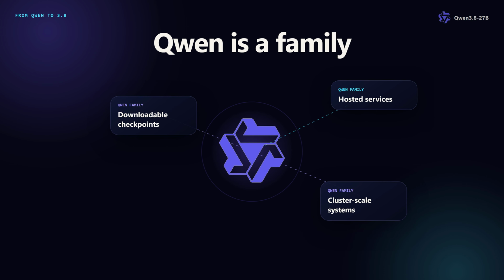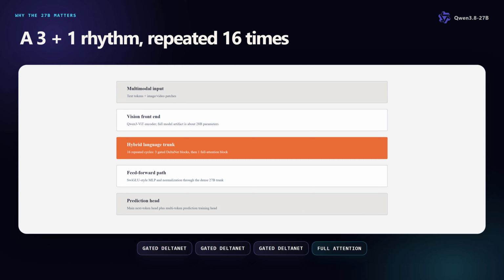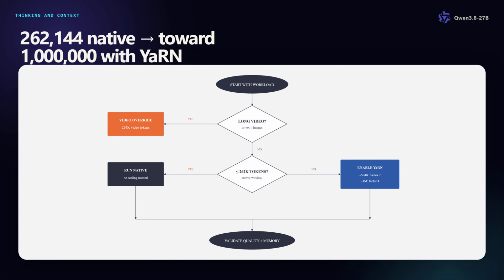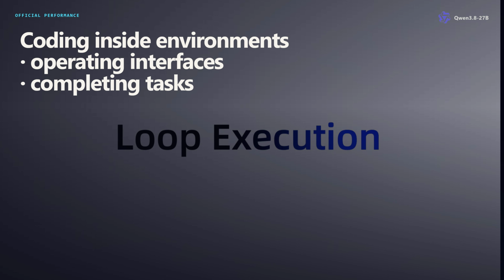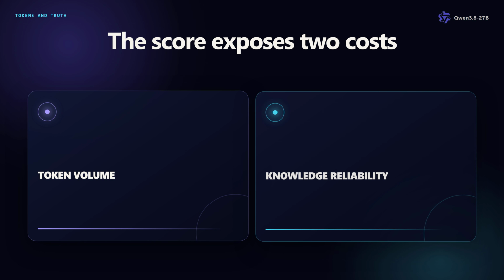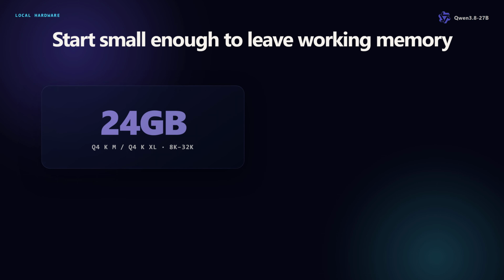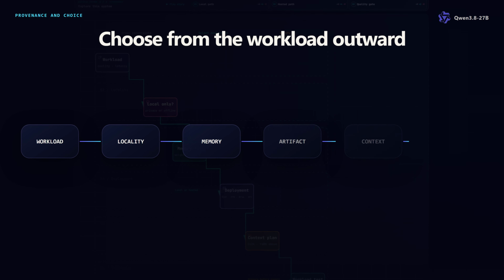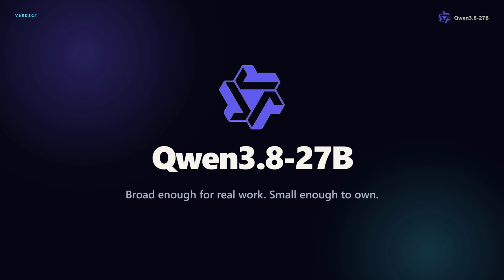Claude Just Got COOKED? 🤯 Why Qwen 3.8 27B Changes EVERYTHING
Qwen3.8-27B puts a dense, natively multimodal model within reach of serious local deployment—but fitting the weight file is only part of the story.

This evidence-first review moves from the wider Qwen family to Qwen 3.8, then examines the 27B model’s architecture, reasoning controls, context window, coding and agent benchmarks, independent evaluation, quantization choices, and realistic hardware requirements.

Key findings:

- Dense 27B language model; roughly 28B parameters for the complete multimodal artifact
- Text, image, and video input with text output
- Apache 2.0 license
- 262,144-token native context, extendable toward one million with YaRN
- Hybrid stack: 48 Gated DeltaNet layers and 16 full-attention layers
- Official results include 90.3 on LiveCodeBench v6, 73.0 on Terminal-Bench 2.1, and 84.3 on OSWorld-Verified
- Artificial Analysis score: 52.02 on Intelligence Index v4.1.1
- Ranked #1 of 135 within the captured 4B–40B permissively licensed open-weight reasoning-model class—not #1 against every AI model

Local weight requirements:

- IQ4_XS: approximately 14.3 GB RAM/VRAM for weights alone
- Q4_K_M: approximately 16.5 GB RAM/VRAM for weights alone
- Q4_K_XL: approximately 17.6 GB RAM/VRAM for weights alone
- Official BF16: approximately 54.7 GB before runtime overhead
- Official FP8: approximately 28–30 GB of weights; generally better suited to 48 GB-class hardware

A 24 GB GPU is a credible starting point for four-bit GGUF with moderate context—typically 8K to 32K—but the full 262K window also needs substantial KV-cache and runtime memory. A model file fitting in VRAM does not mean the entire workload will fit.

The video also covers the important cautions: high reasoning-token use, benchmark methodology, quantization loss, provenance of community derivatives, and the need to verify factual research.

CHAPTERS

0:00 From Qwen to Qwen 3.8
1:19 Why the 27B model matters
2:40 Thinking modes and long context
3:54 Official coding and agent benchmarks
5:18 Independent evidence: Artificial Analysis
6:46 Token use, verbosity, and factual reliability
7:58 Local hardware, VRAM, and GGUF
9:31 Artifact provenance and model choice
10:35 Verdict: frontier AI on one GPU?

PRIMARY SOURCES

Like the video, and comment with your GPU, preferred quantization, and the workload you would test first.